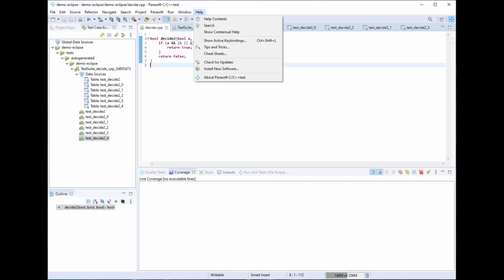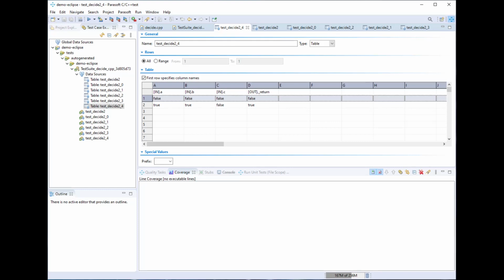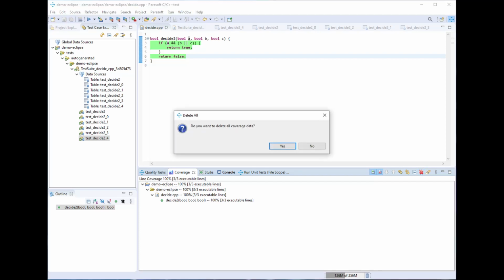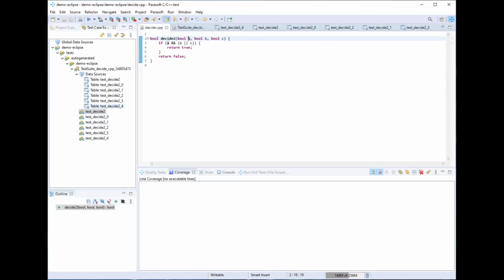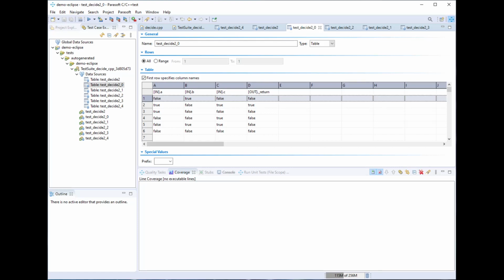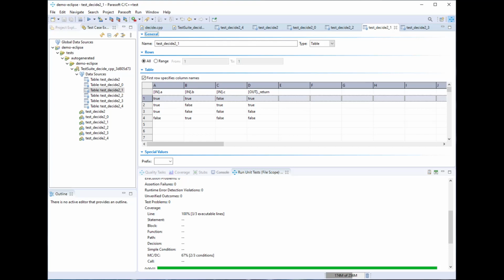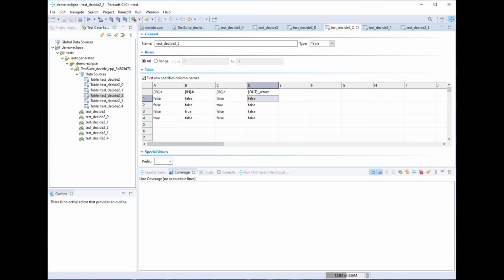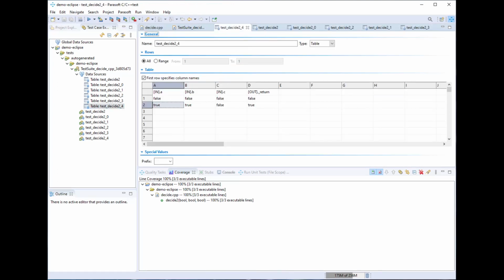What Is Stronger Than Line Coverage?